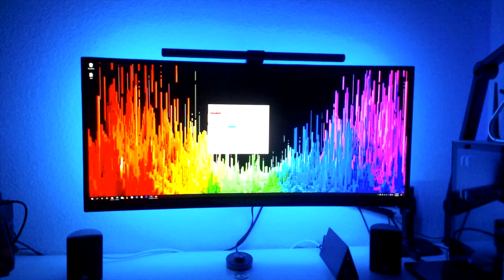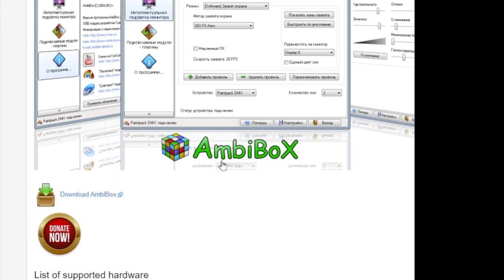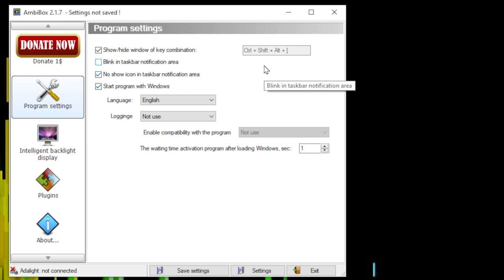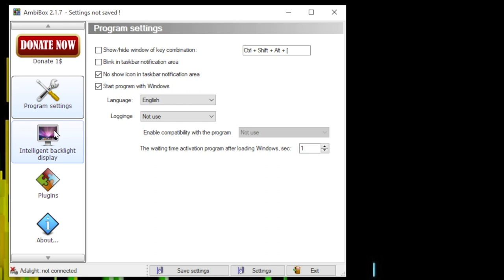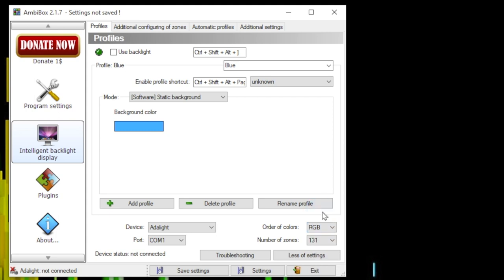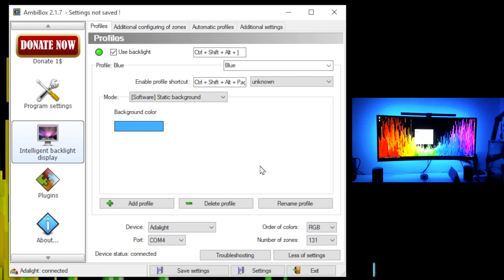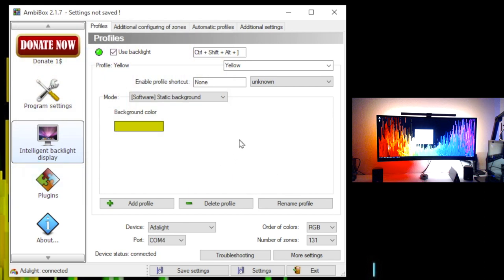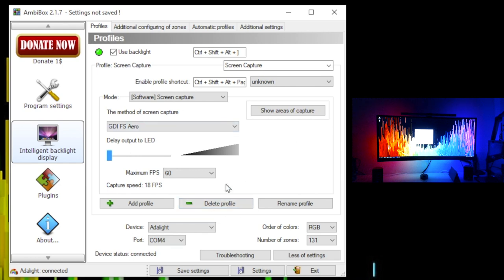How to setup PC & TV Backlight - Ambibox Tips & Troubleshooting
This tutorial combines step-by-step instructions for setting up AmbiBox to control your individually addressable RGB backlight. Leave a comment for what videos and games really show off your AmbiLight!

Make video games, YouTube, Netflix, and other local or streaming movies and TV shows more immersive. Make it easier to tell which program is the active app by associating unique backlight colors. Automatically switch between custom colored bias lights, music responsive color changes, and screen responsive individually lit RGB backlights.

This is an tutorial replaces the AmbiBox Software Setup guide I previously made This video improves the capture of the menu's and provides synchronized footage of the lights as changes are made in software. It also adds some hardware setup and troubleshooting tips, content demo's and expanded explanations for software options.

I don't make or sell these devices. This is the one I purchased.